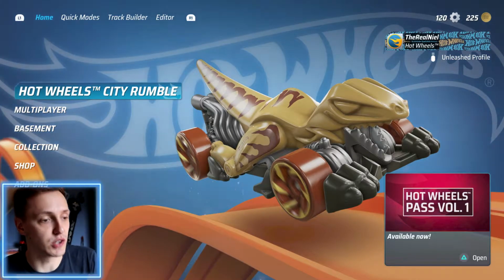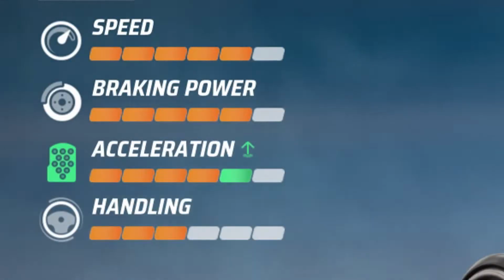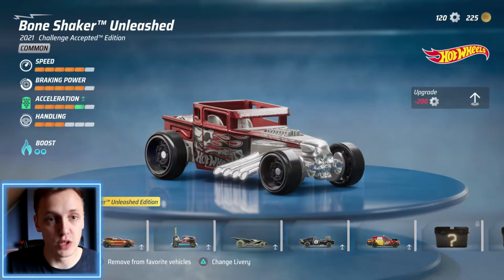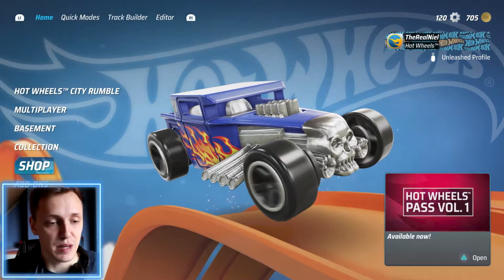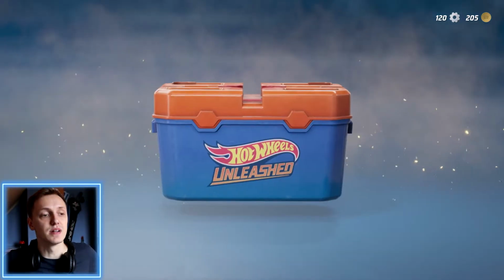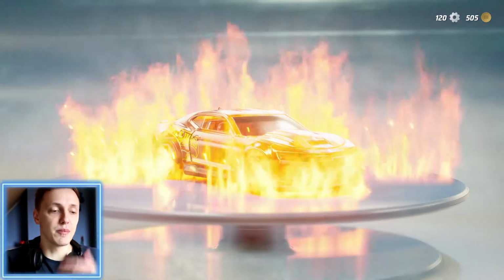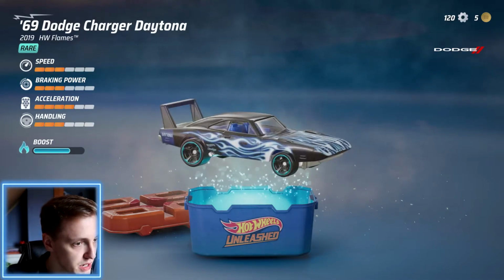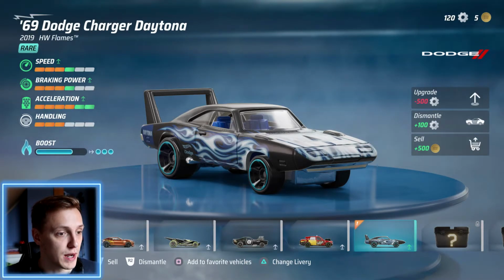REVIEWING the FIRST DLC CAR! | Bone Shaker multiplayer races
In this video I play play some Hot Wheels Unleashed! I review the first available DLC car in the game called The Bone Shaker. It's a 1 euro car, with decent all-round stats, you can purchase in the store. I give my opinions on the Bone Shaker while playing some multiplayer races! Have you bought the Hot Wheels Unleashed Bone Shaker DLC car yet? Let me know down below in the comment section! Enjoy!